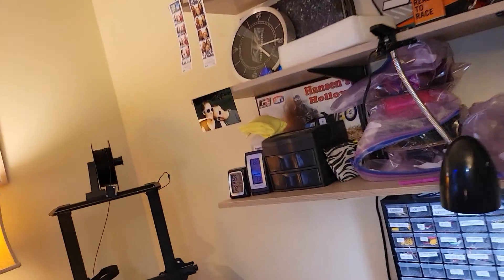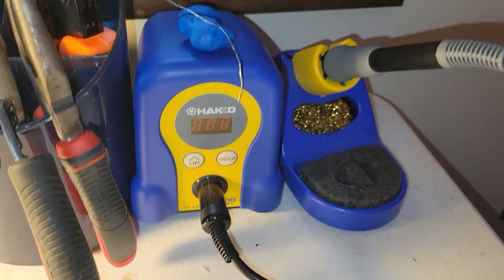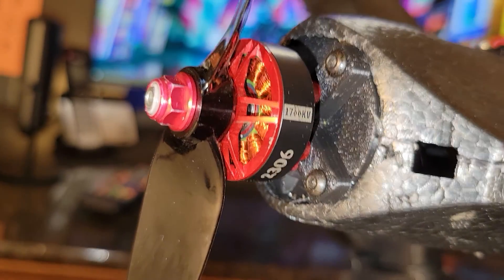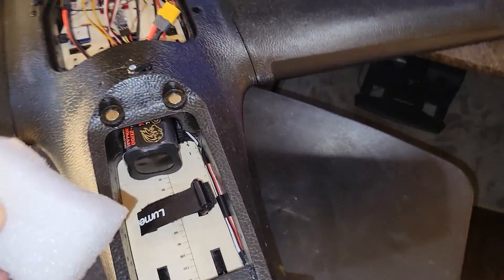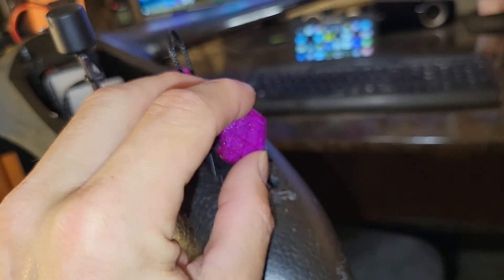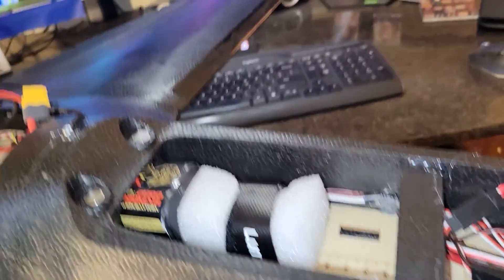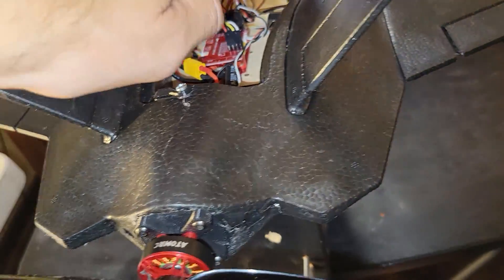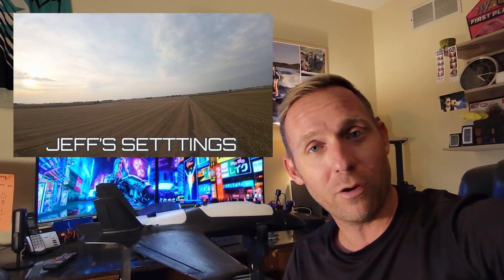AtomRC Dolphin Upgrades & 3D Printed Parts! DO THIS FIRST!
AtomRC Dolphin Motor Mount Upgrade, Battery Tray MOD, Camera Setup.

MY BUILD KIT, STUFF YOU WILL NEED - 0:00
MOTOR MOUNT UPGRADE - 2:42
BATTERY TRAY/HOLE MOD - 4:33
VTX CAMERA PAN SETUP  - 6:53
AIR SCOOPS & LATCHES FOR BOTH HATCHES - 10:07
RELOCATING ELECTRONICS - 11:08
ELRS RECEIVER SETUP - 11:53
ESC COVER - 12:34
SERVO ARM COVERS - 12:54
OUTRO - 13:24

eBay Motor Mount Upgrade Kit

20 Pieces 3-pin Servo Extension Cable
300 PCS 3:1 Ratio Heat Shrink Tubing Kit
2.54mm Right Angle Male Header Pins
4P Dupont Female to Female Harness